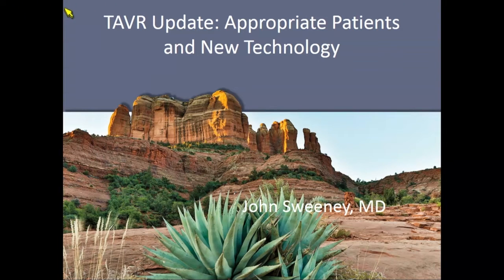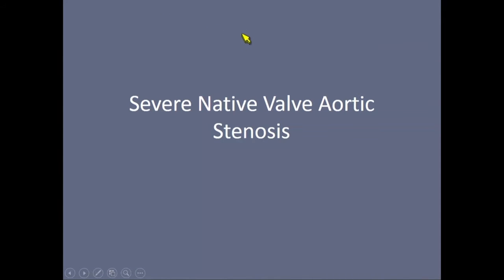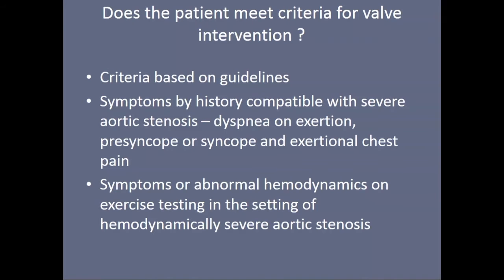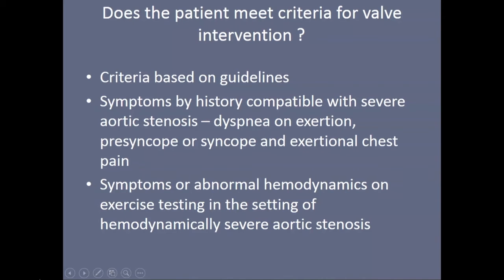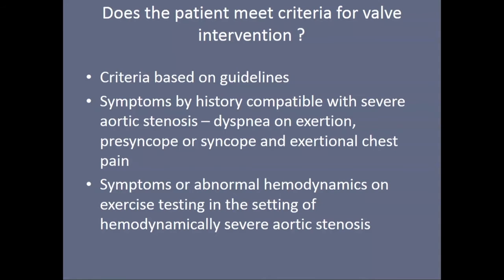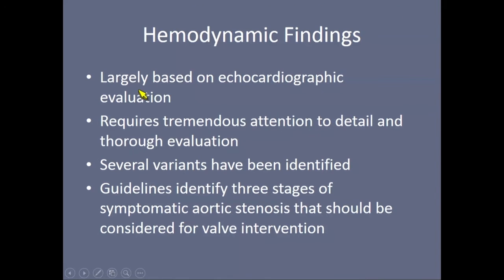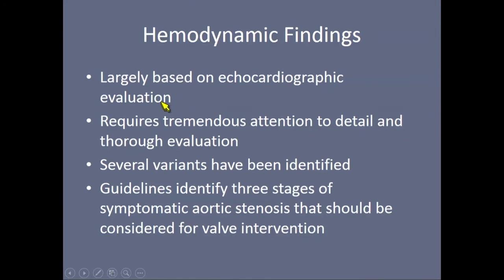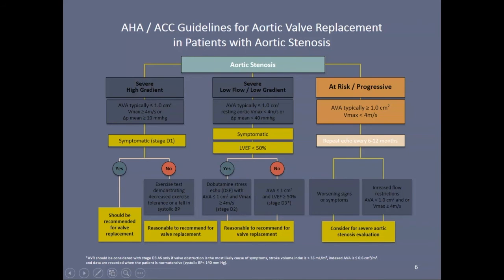TAVR Update: Appropriate Patients and New Technology by John P. Sweeney, MD | Preview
Check out this preview of John P. Sweeney, MD’s informative medical talk about Transcatheter Aortic Valve Implantation (TAVR) Update: Appropriate Patients and New Technology. You can view the full video and many others like this by being a subscriber. Learn from the world's best doctors, online with GIBLIB!